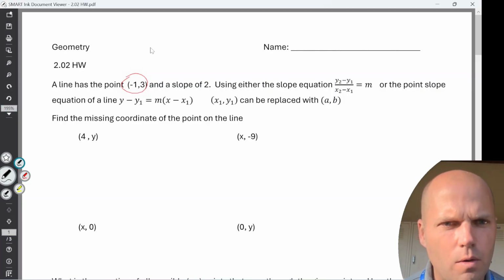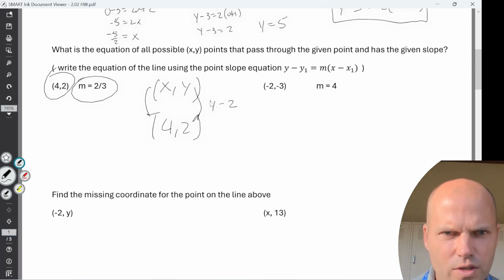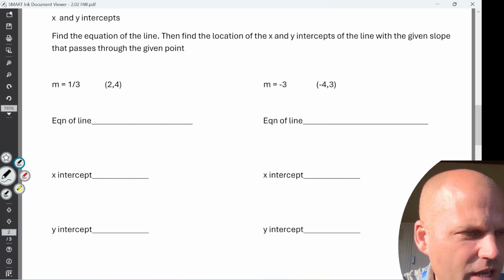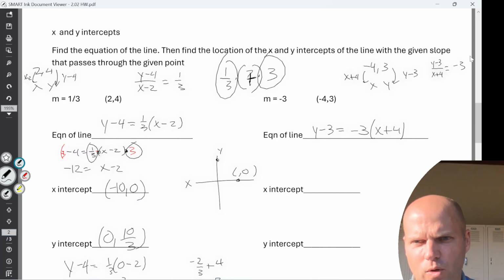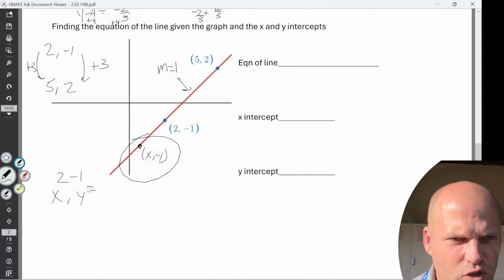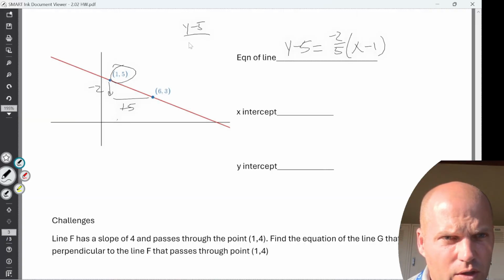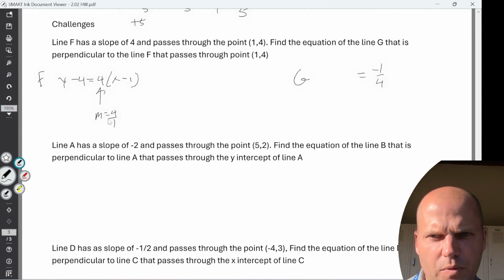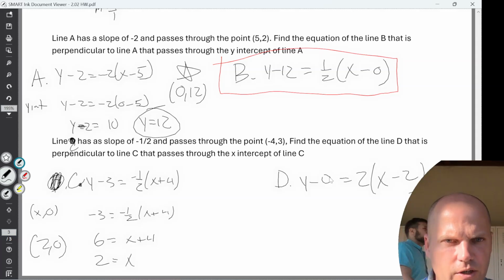Geometry - HW 2.2